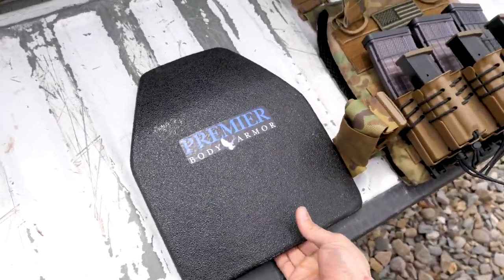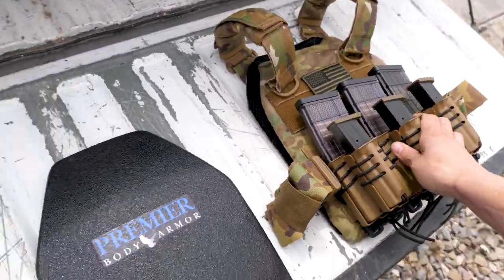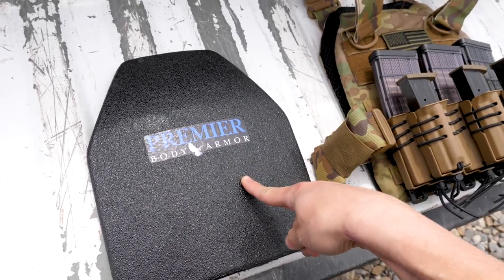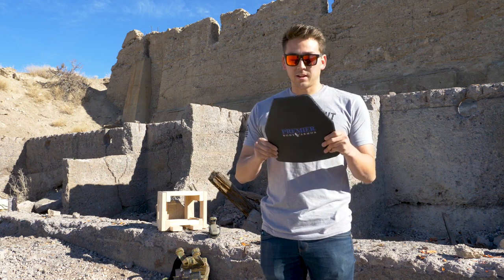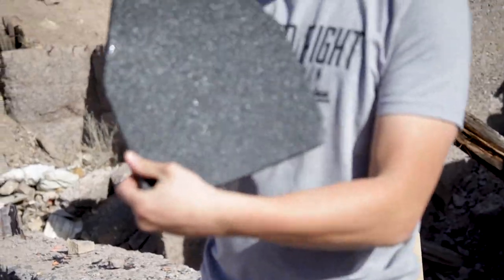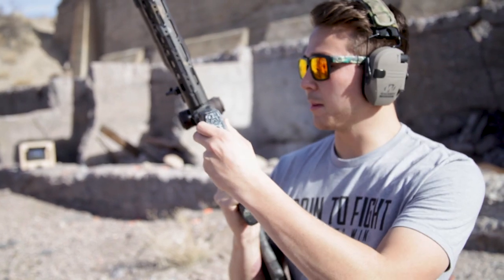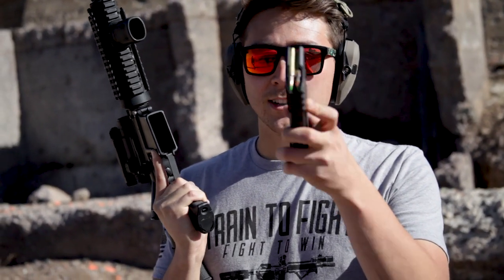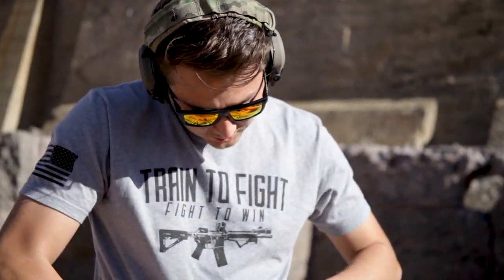Body Armor VS .308 - Green Tip 5.56 - 7.62x39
Strikeman Laser Dry Fire System

In this video we head back out to the mine and put some body armor to the test! We throw everything we brought at a steel core armor plate from Premier Body Armor including an AR15 shooting 5.56 green tip ammo, an AK47 shooting 7.62x39, and an AR10 shooting .308.

My main camera for video //
My main lens to vlog with on the GH5 //
My main camera for photo //
My main lens to vlog with on the 5d //
The mic I use //
The main GoPro I use //
The backup GoPro I use //

"eye of the GNARwhal" is a segment that takes you a little deeper into my life. I have been filming random shenanigans since I was in 8th grade and there is a lot of stuff that I think is interesting and good content, but doesn't necessarily fall under the criteria of a viral video. These are those videos that I think you subscribers will still enjoy. It may sometimes be in a vlog style, it may be an action sports or high adventure edit, it could very possibly be a compilation of random crap, but no matter what they'll be here, waiting for your view.